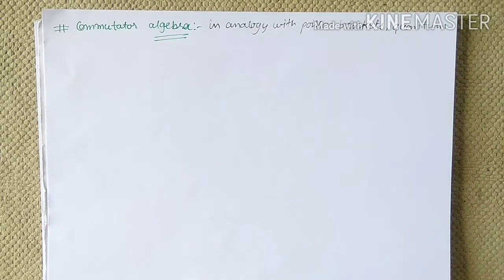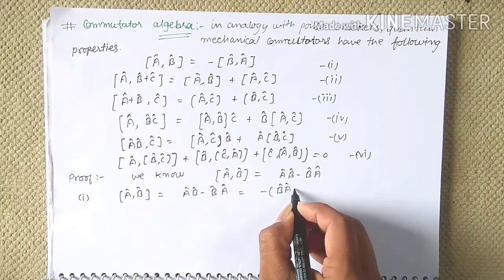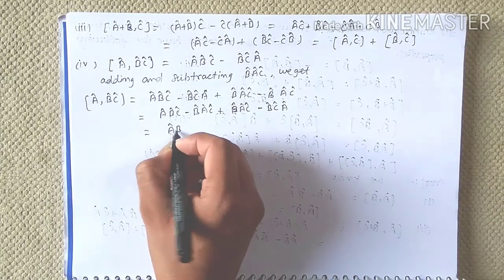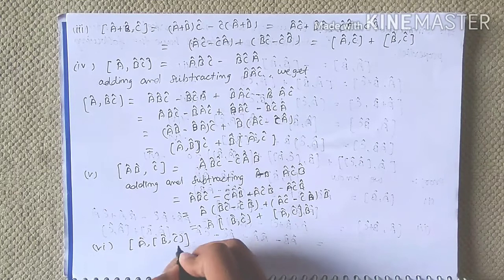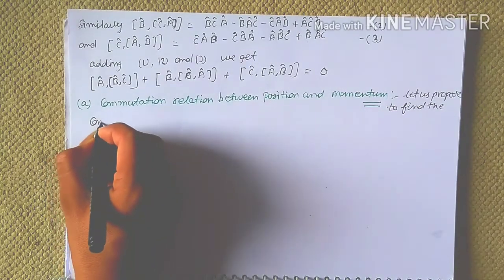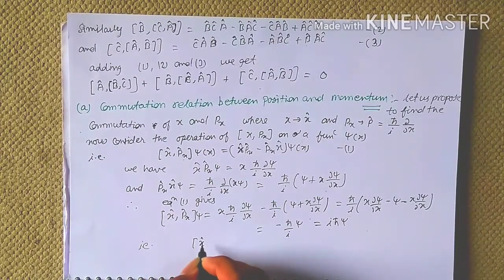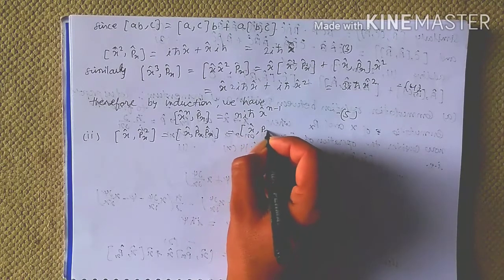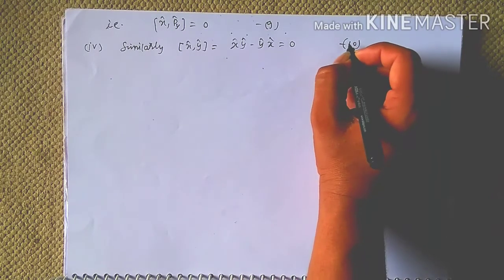Commutator Algebra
commutatiom relation between position and momentum